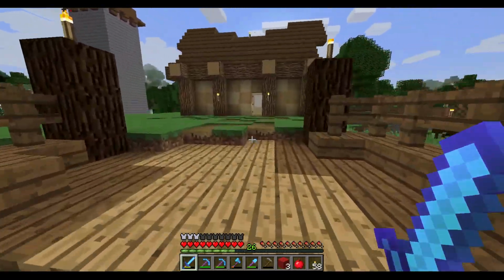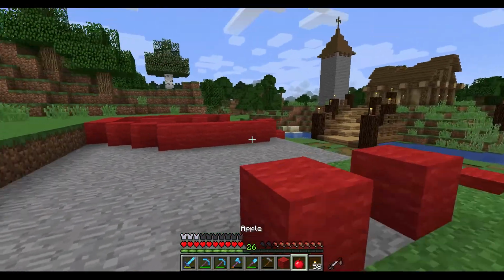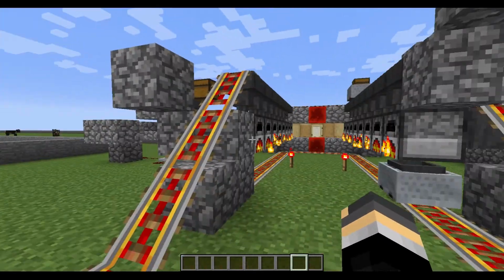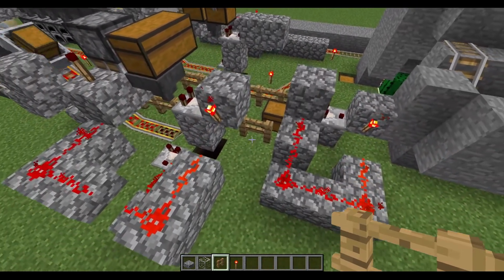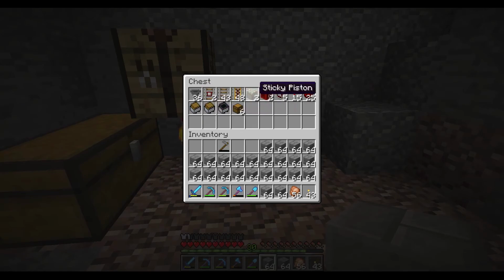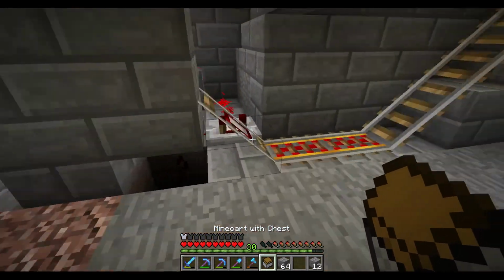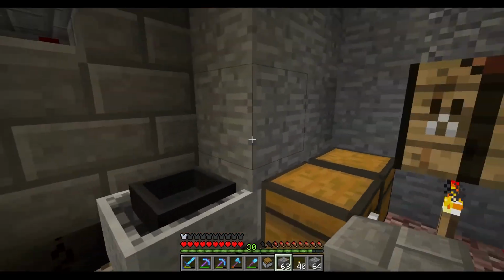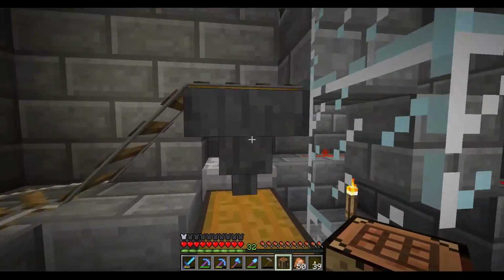We can smelt automatically - Minecraft Survival Series 1 [#12]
Hey,

I also have a twitch account, but at the moment I am not streaming very often.